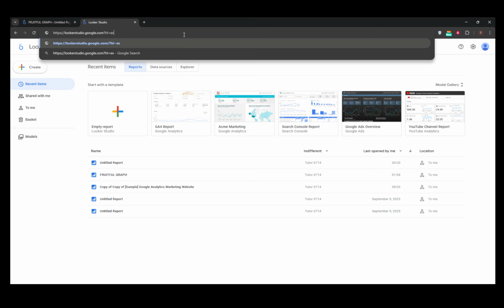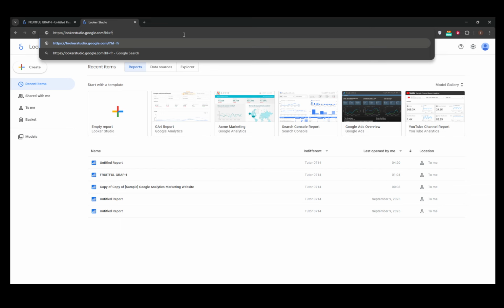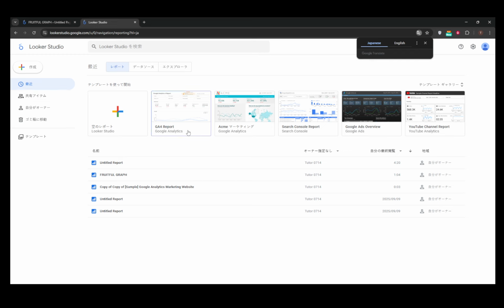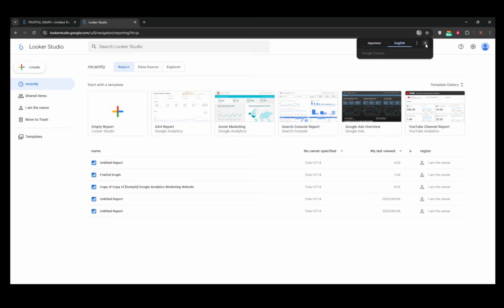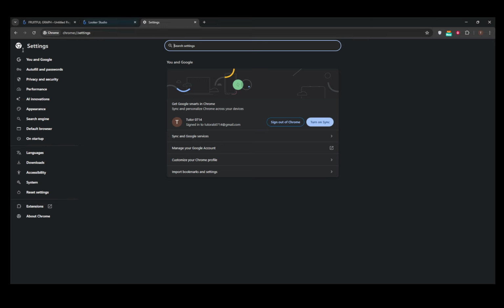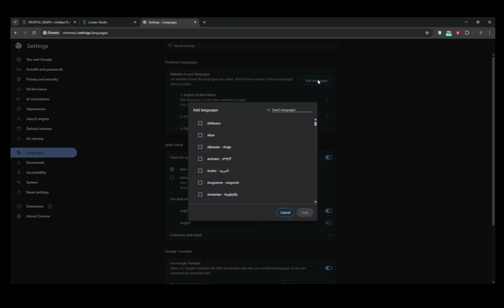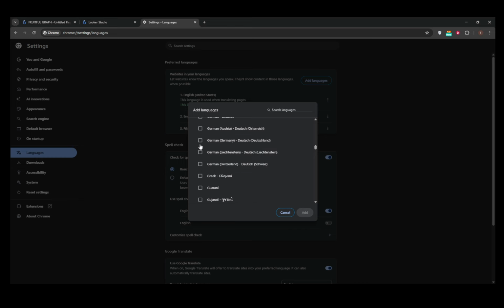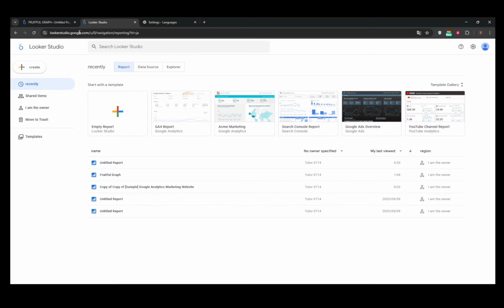How to Change Language in Looker Studio | Looker Studio Tutorial 2025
In today’s video we are covering: how to change language in Looker Studio, Looker Studio tutorial 2025, step-by-step guide to update interface language settings, Looker Studio beginner walkthrough, how to switch between supported languages, dashboard optimization tips for multilingual teams, troubleshooting common language change issues, advanced settings tips in Looker Studio, and a step-by-step tutorial for customizing the language of your reports and interface.